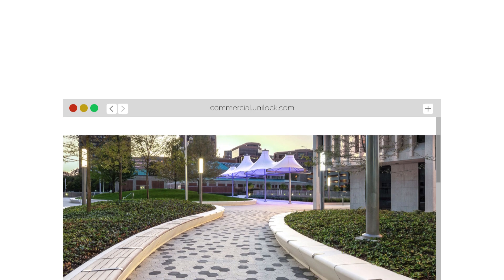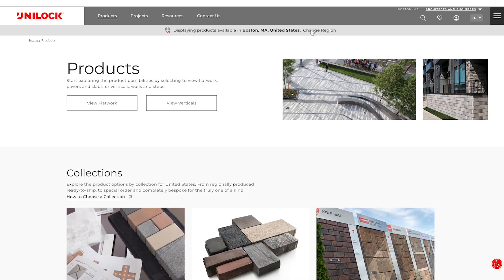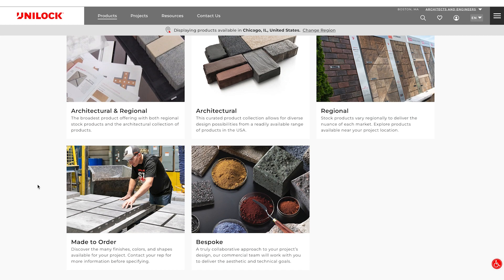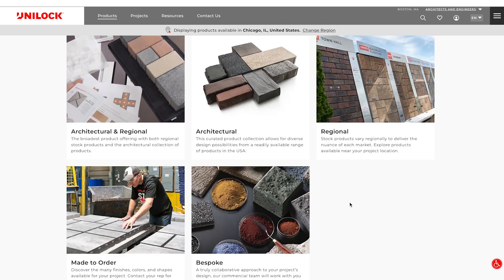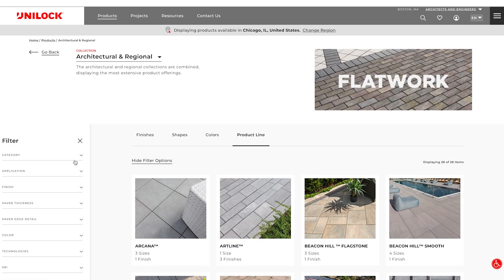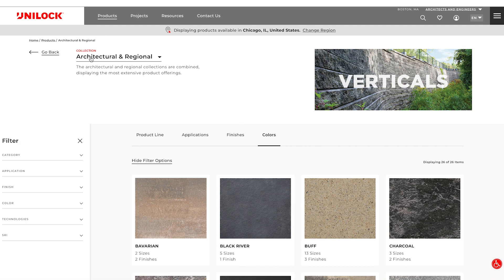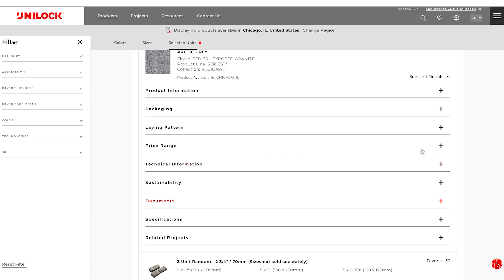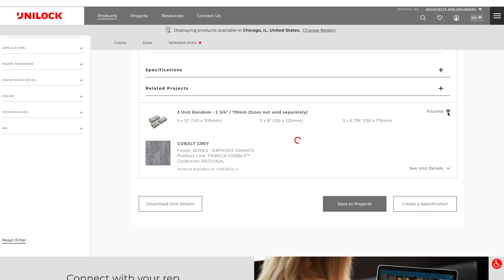Commercial Website: Products Section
Calling all architects, landscape architects, engineers, designers and specifiers - watch this video to learn how to access and navigate the reimagined products section of the Unilock Commercial website.